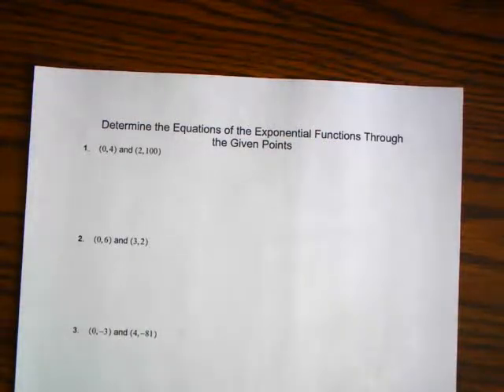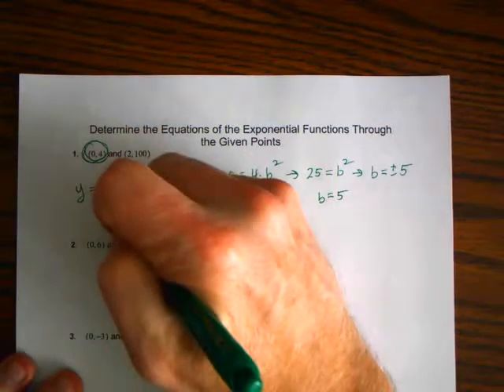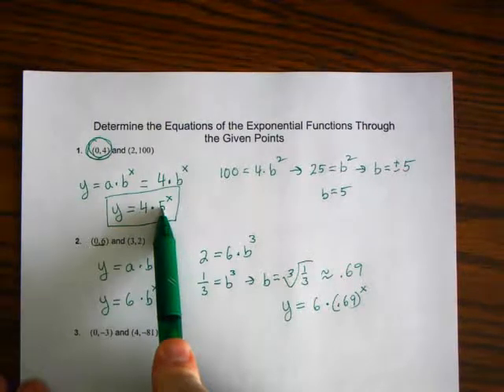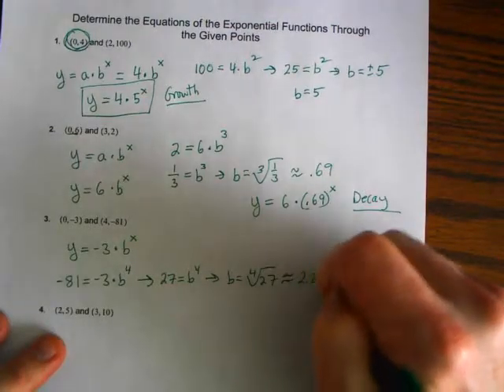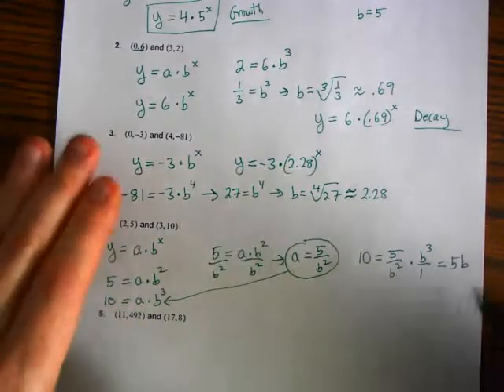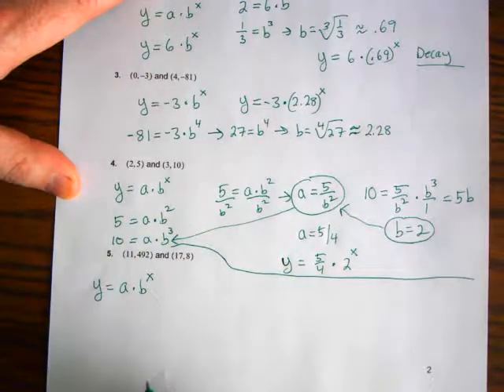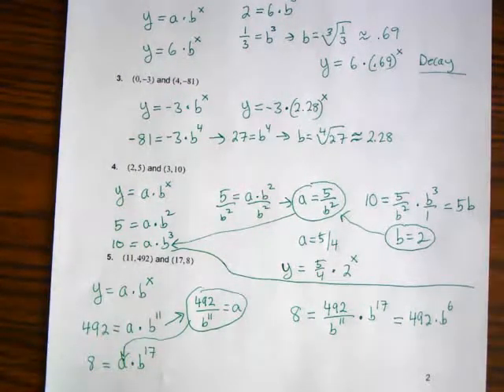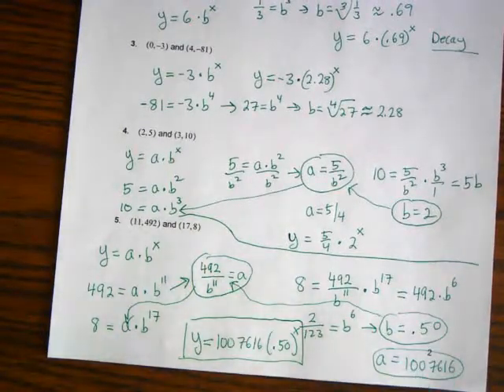10.4 Find Exp Part 2